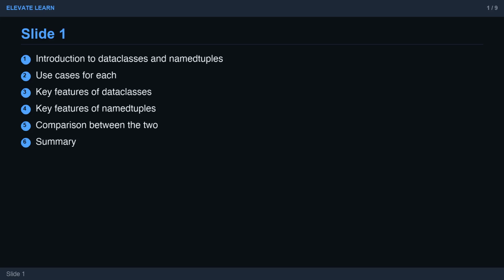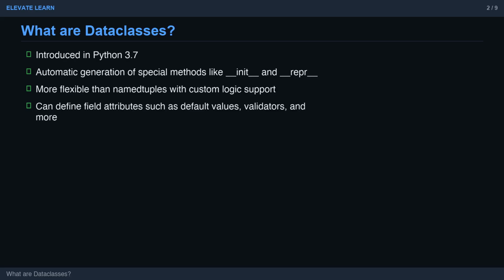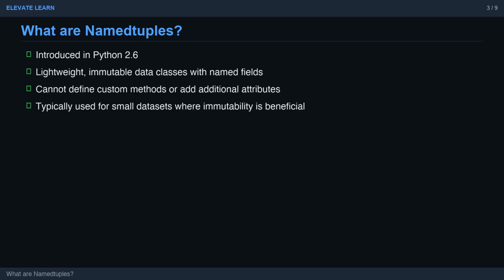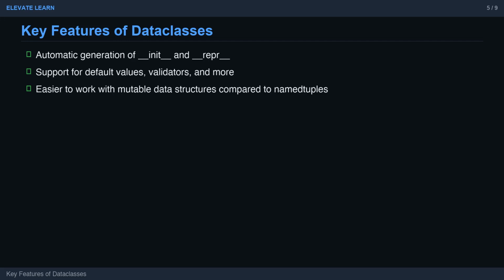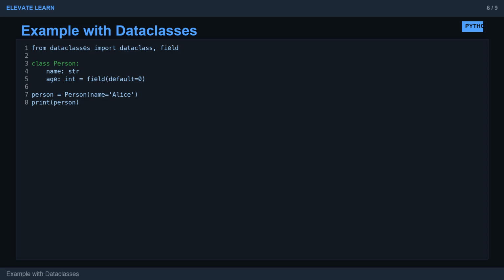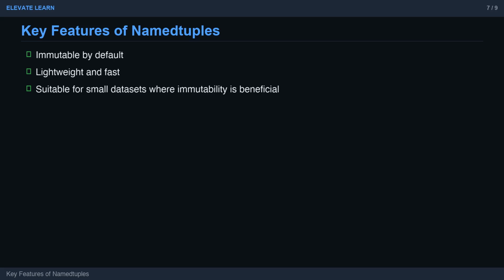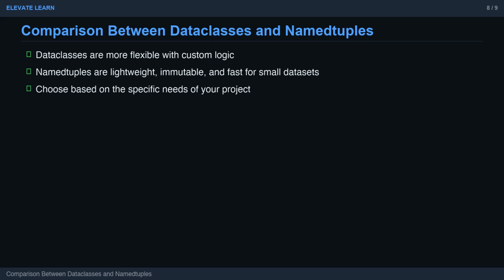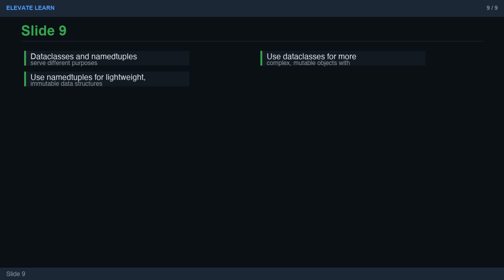Master Python Data Structures: Dataclasses vs Namedtuples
Learn the differences between Python's dataclasses and namedtuples, when to use each, and how they can simplify your code. Duration: 15 minutes.